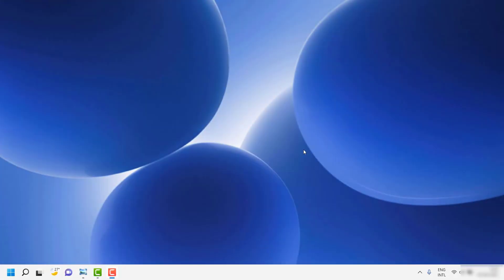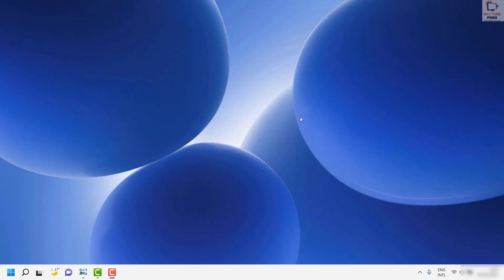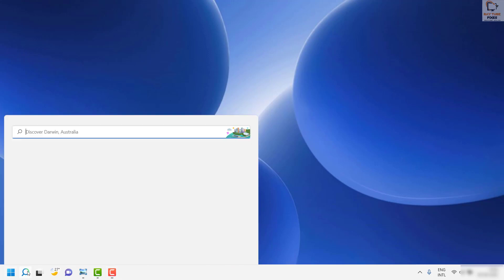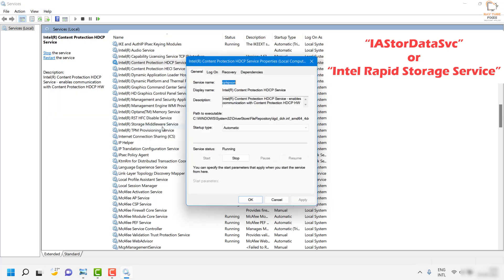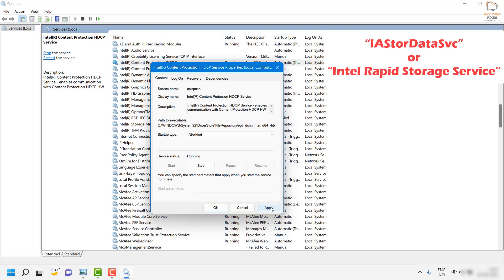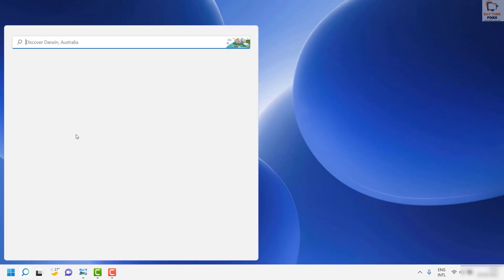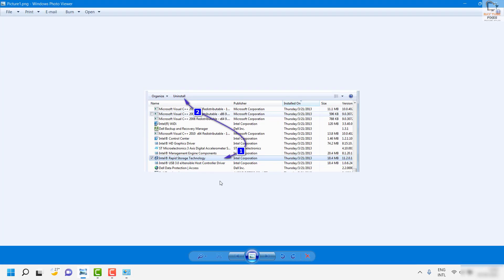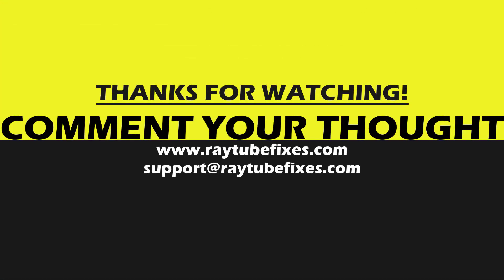Fix High CPU Usage By IAStorDataSvc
Solve High CPU Usage By IAStorDataSvc

IAStorDataSvc is the name of the service translated as Intel Storage Data Service used by the Intel Rapid Storage Technology, which comes installed by default on most of the newer operating systems.

This process is not harmful and it is meant to provide you faster access to your frequently used programs and applications by automatically saving them to your SSD (if you have one) while retaining access to your Hard Disk Drive’s Capability.